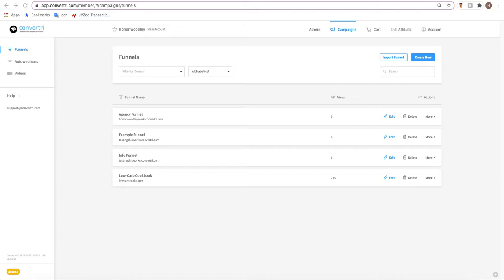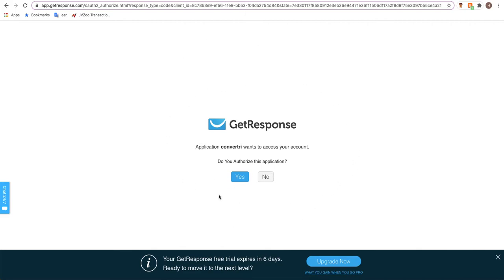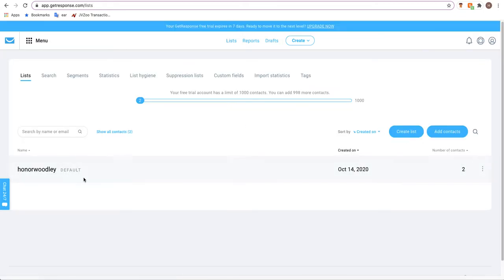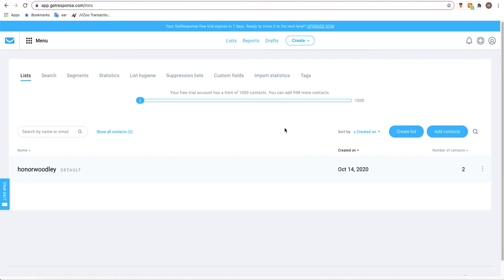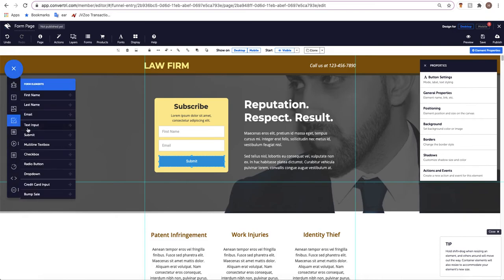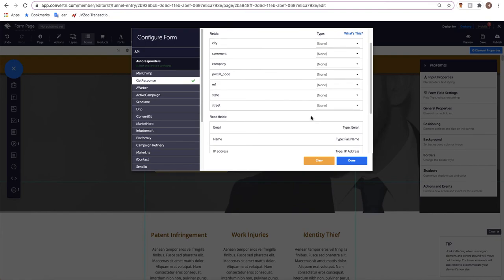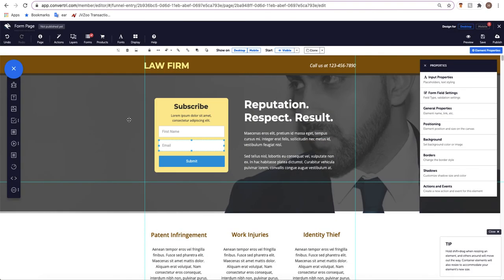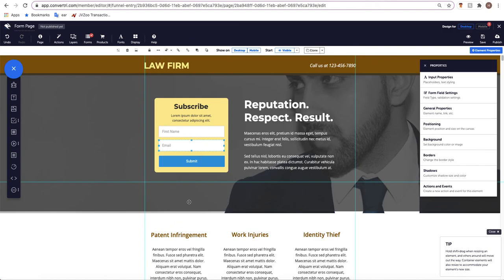Full GetResponse Walkthrough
In this video, we go through how to integrate GetResponse, create lists and creating a working form at page level with GetResponse